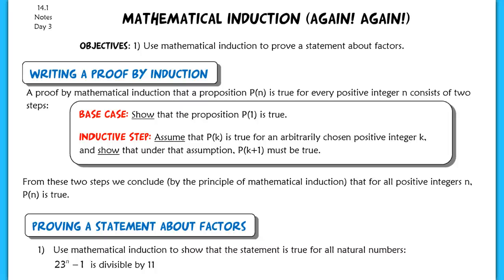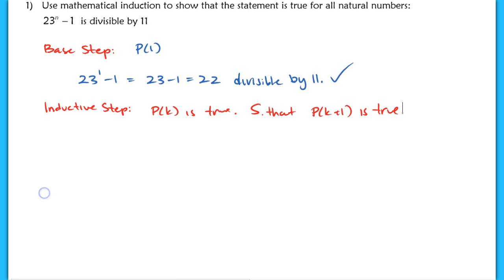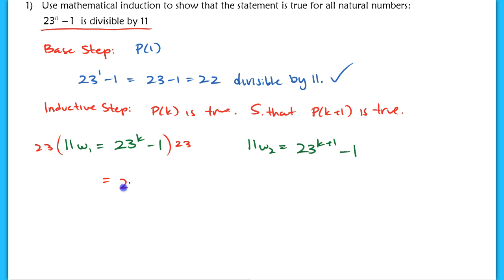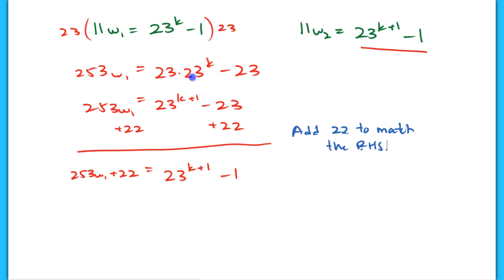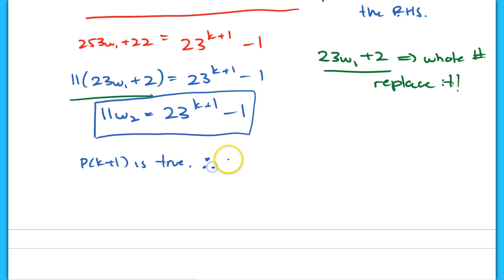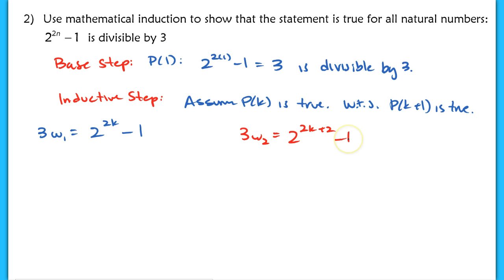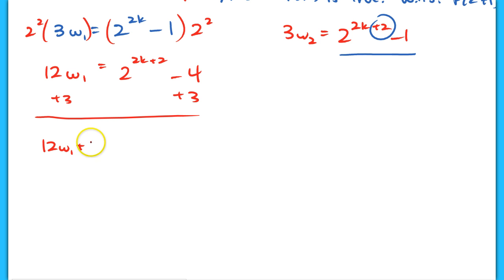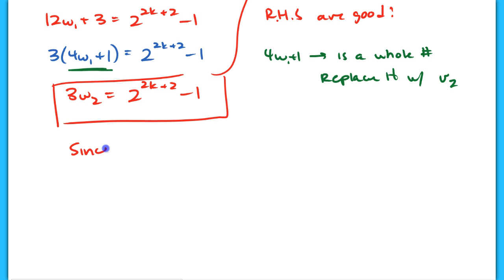14.1 (Part 3) Mathematical Induction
14.1 (Part 3) Mathematical Induction